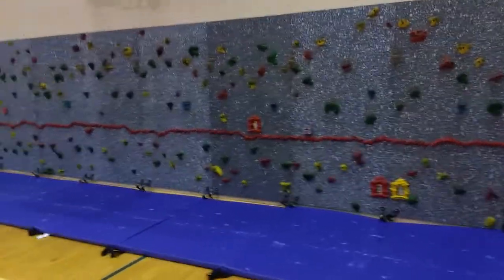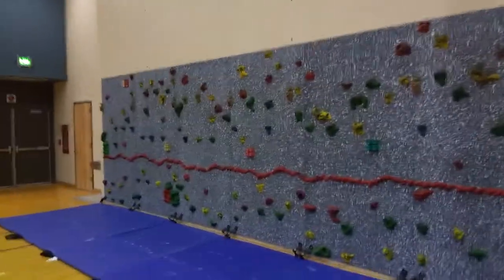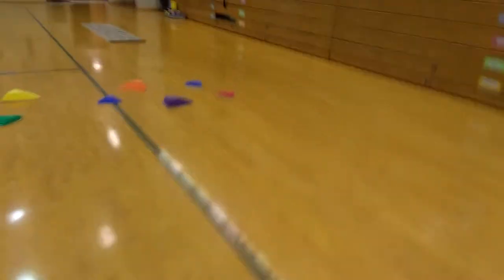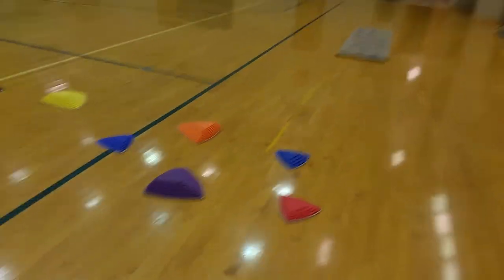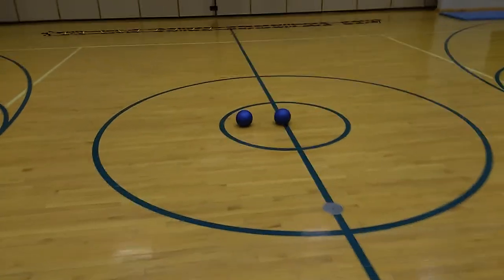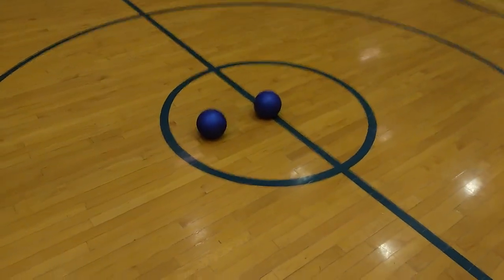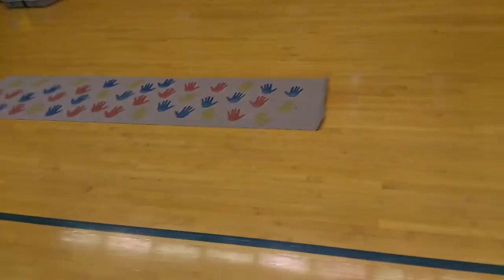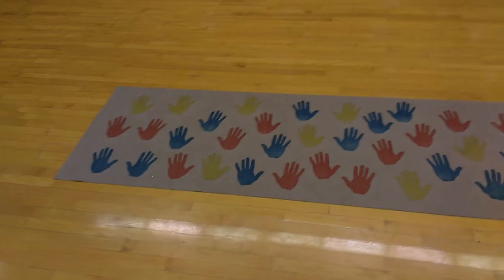American Ninja Warrior PE stations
Stations in my PE class based off American Ninja warrior tv show